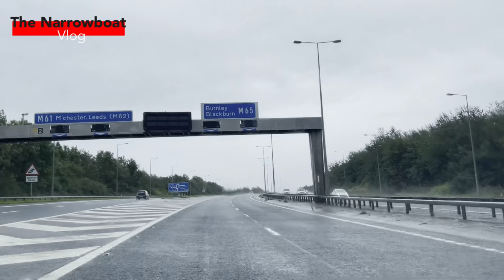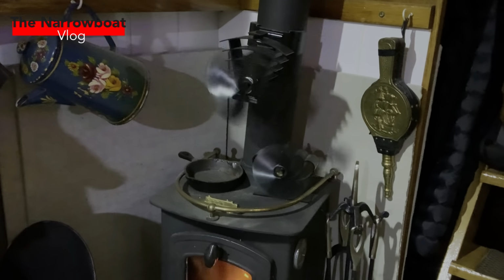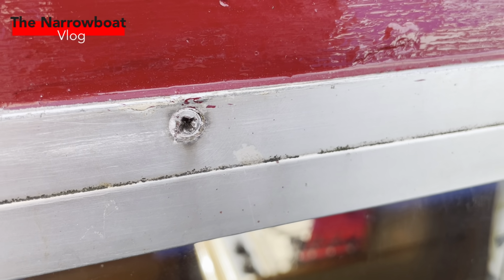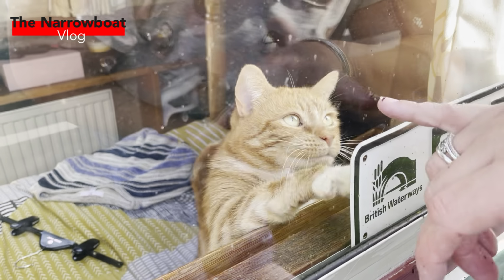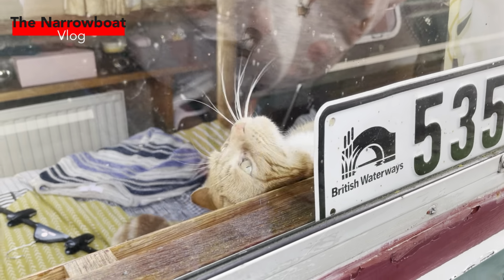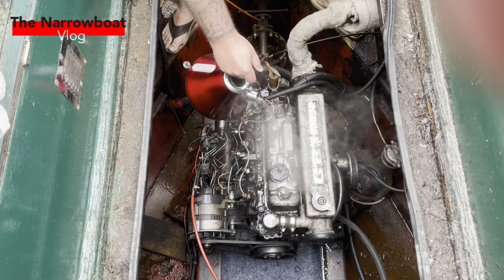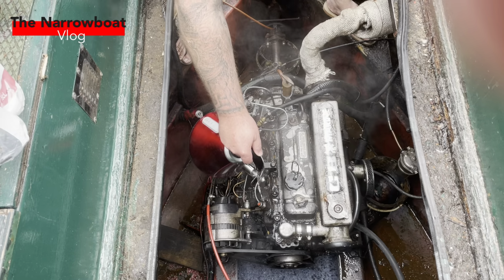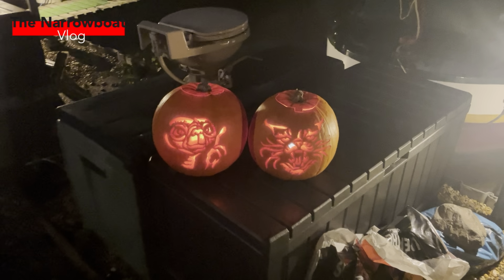The Narrowboat vlog episode 33 Winter is coming!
Hello welcome to episode 33 of The Tiny Narrowboat Vlog, its time for a long over due catch up, we talk fires storms water a windows

If you have missed any previous episodes please see below

can two amateurs travel 72 miles in 4 days having never owned a boat! what could go wrong

A tour of the Tiny narrowboat

we take the Tiny Narrowboat for blacking and a possible name change!

we sit down and explain how and why we bought a tiny narrowboat

we go from Burnley to Darwen in some terrible weather

The second leg of our trip home through the johnson hillock locks on a lovely sunny day

We try to get to the top lock at Wigan

last cruise of 2020

The Christmas special